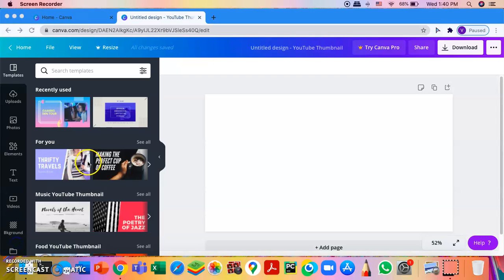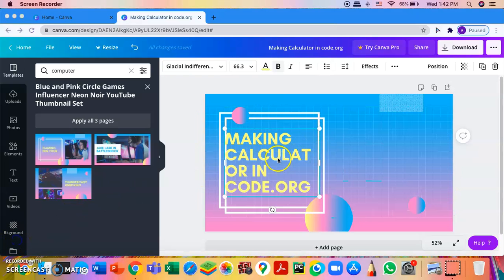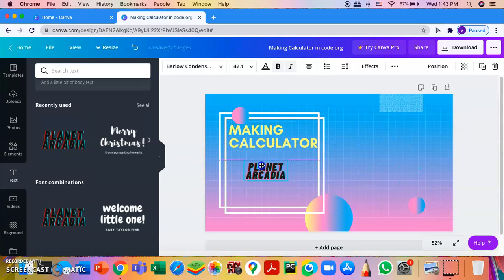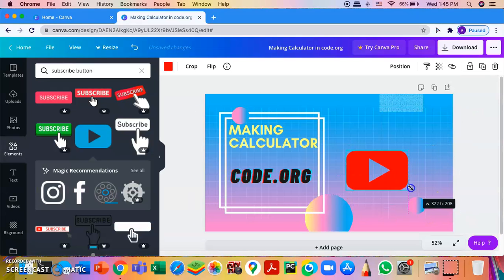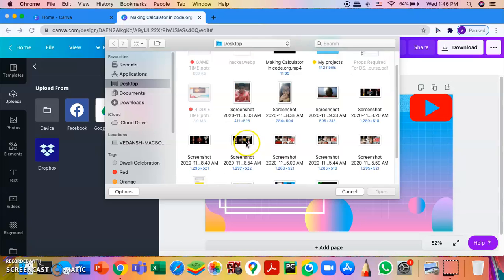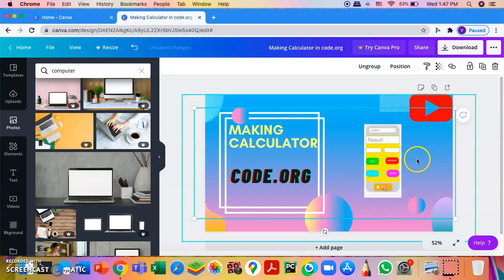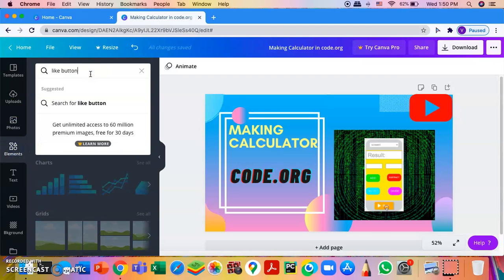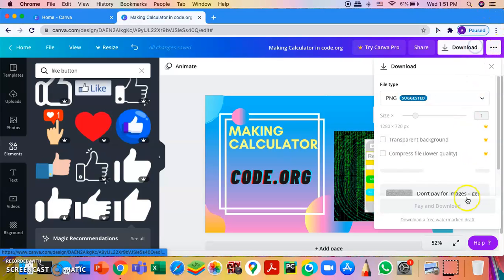*NEW* How to make thumbnails?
In this video i will be showing you which website i use to make thumbnails.